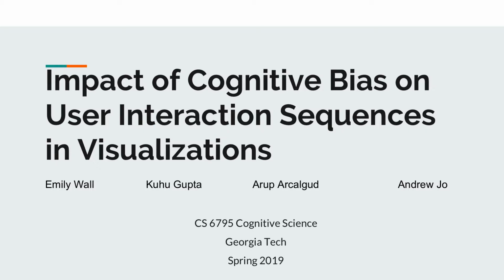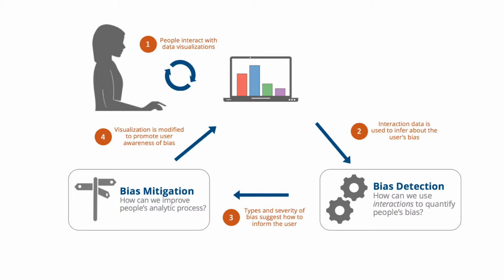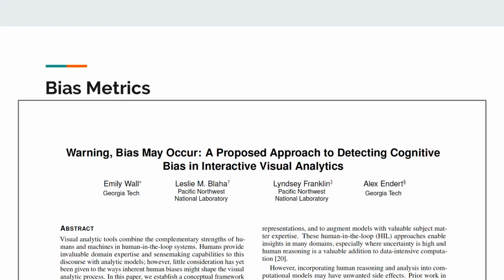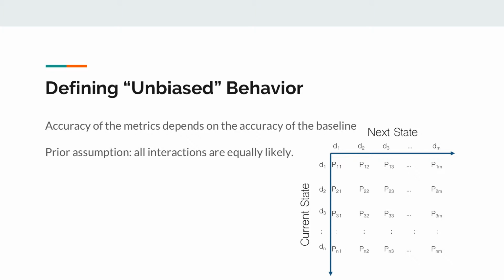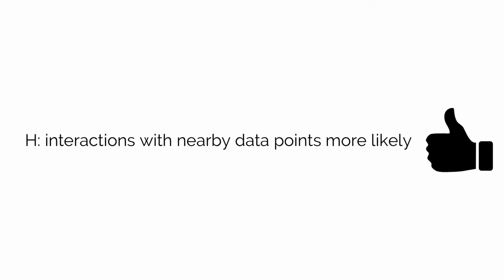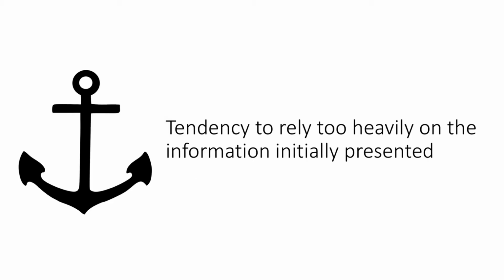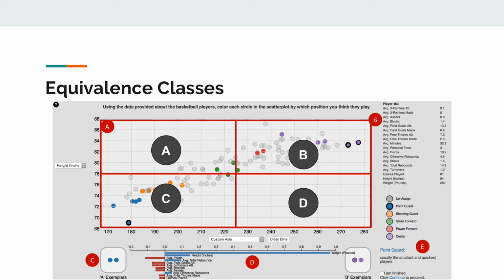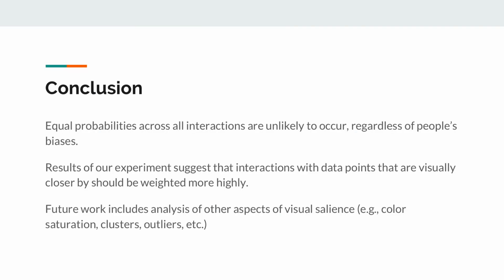Impact of Cognitive Bias on User Interaction Sequences in Visualizations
Presented By:

Emily Wall
Kuhu Gupta
Arup Arcalgud
Andrew Jo

CS 6795 Cognitive Science
Professor Ashok Goel
Georgia Tech
Spring 2019